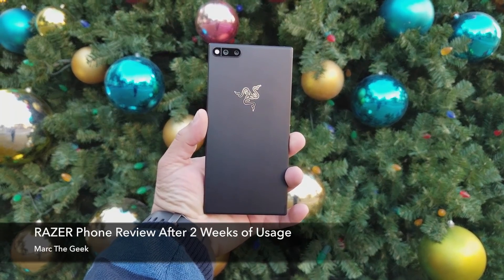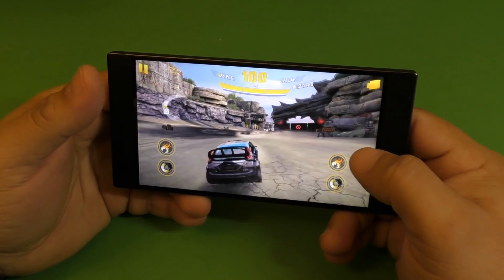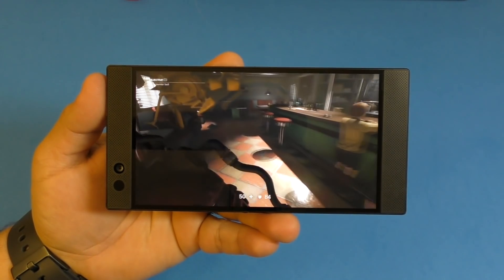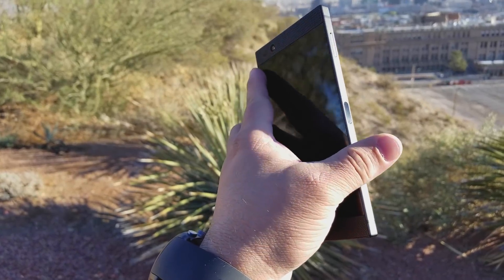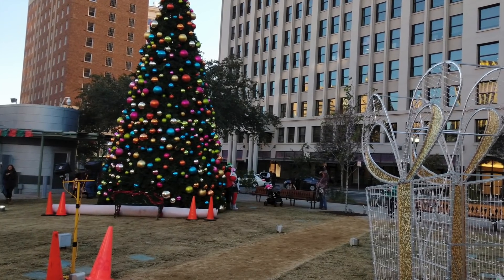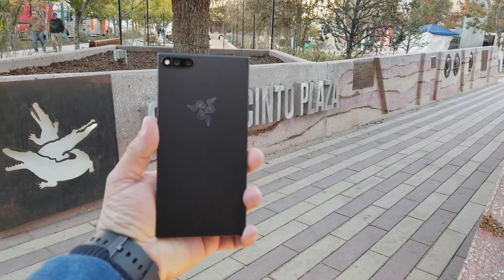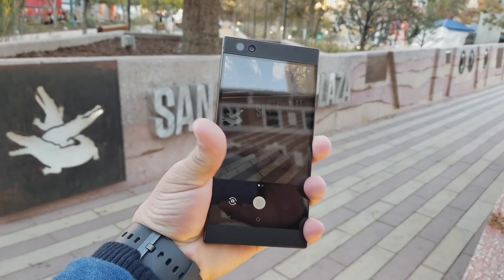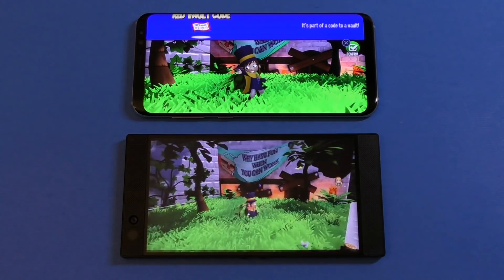RAZER Phone Review After 2 Weeks of Usage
Here I finally review the Razer Phone after 2 weeks of personal usage. I share what I like and don't like about the Razer phone. Hope you guys like the video.